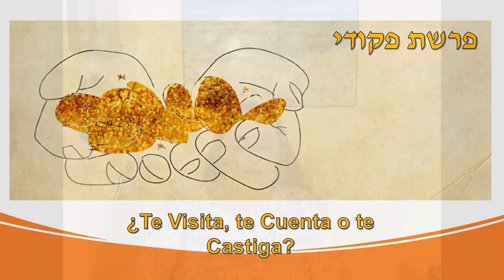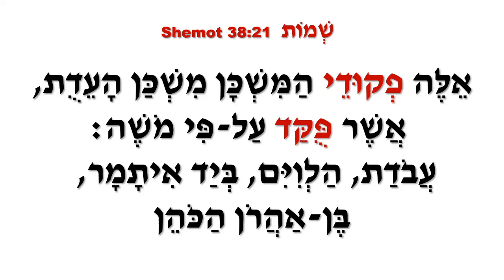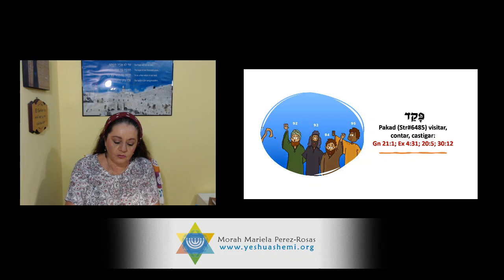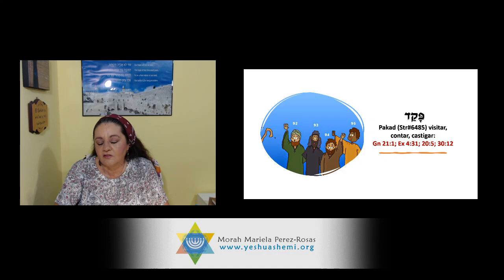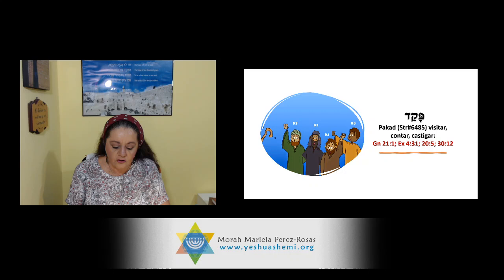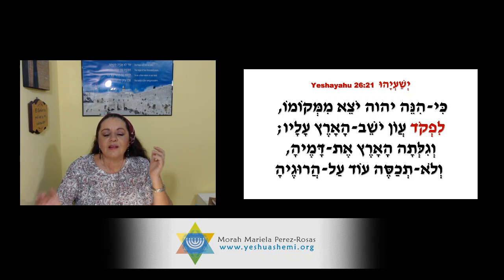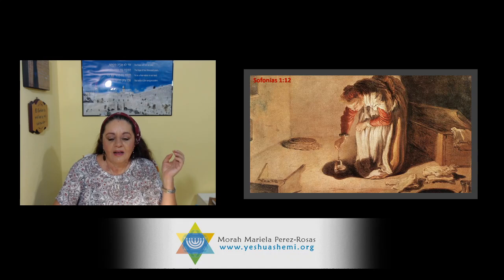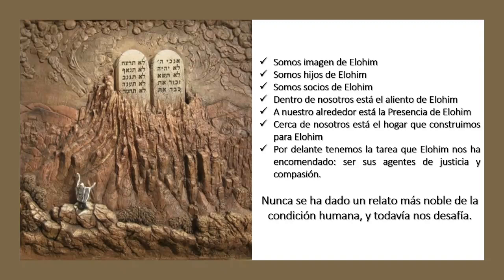Parashat Pekudei 5782: ¿Te Visita, te Cuenta o te Castiga?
Ahora también con nuestro canal privado para enseñanzas mas profundas.

Shalom ubrajot! (paz y bendiciones)
Morah Mariela Perez-Rosas